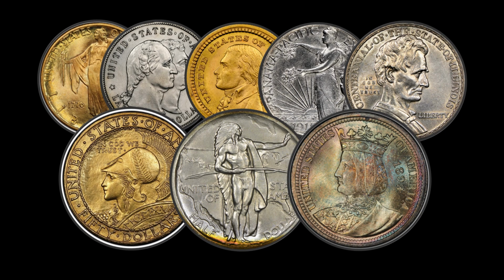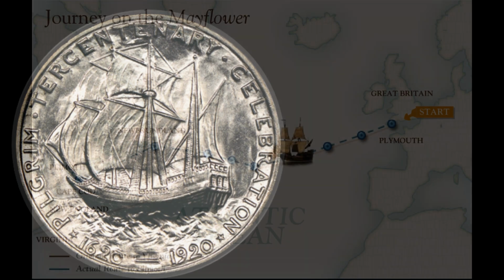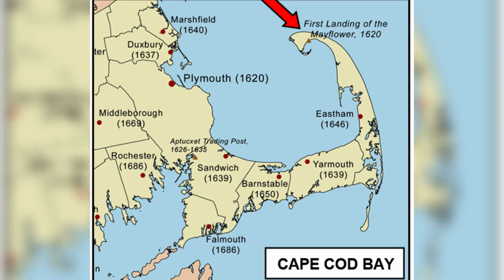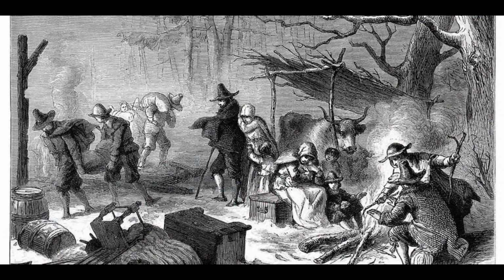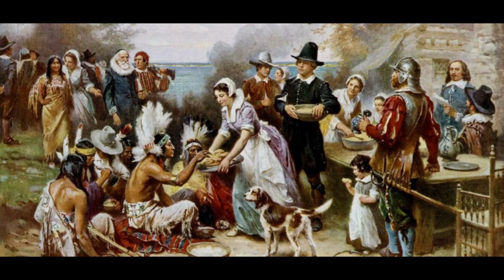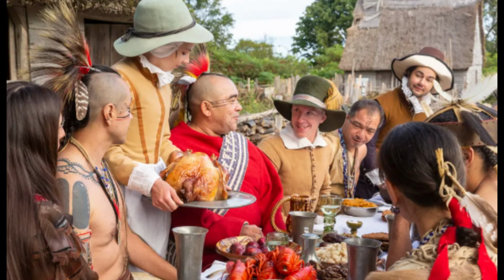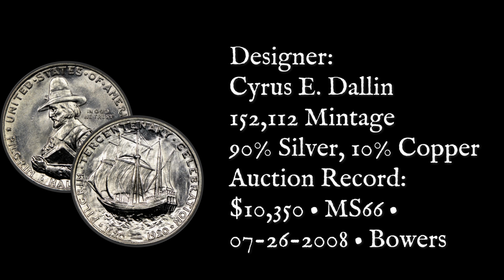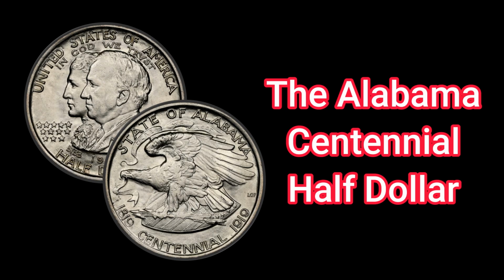The Significance of the Pilgrim Tercentenary Coin in American History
In 1920, the Pilgrim Tercentenary coin 200,000 pieces were minted for distribution by the Pilgrim Tercentenary Commission. In 1921, an additional 100,000 examples were produced at the Philadelphia Mint. In total, the coin did not sell particularly well with 48,000 coins dated 1920 returned and 80,000 dated 1921 surrendered for melting.

I'm here to try and provide the best information I can.

If you want to learn about the hobby, if you are a beginner and want the basic information you need to be a success, Then you are in the right place. These videos are meant to provide you good information on the essentials of the hobby, while providing simple yet in depth coverage of numismatic news and amazing

If you want to help me. Watch the content. Easy Peasy

Thank you all for your help and for your views.